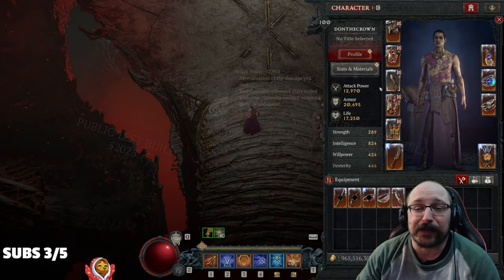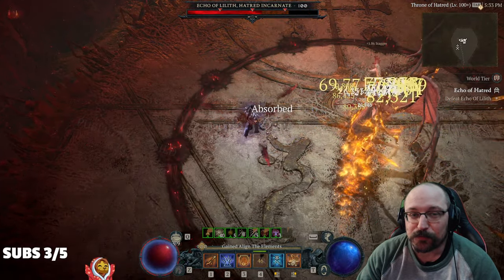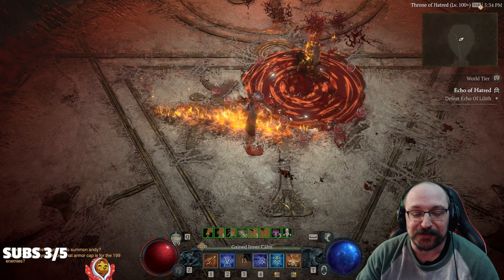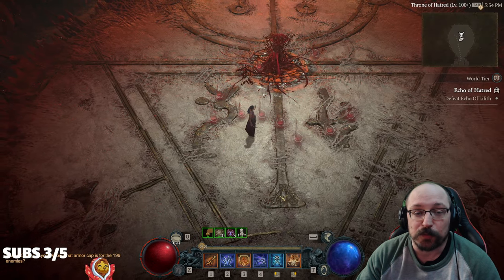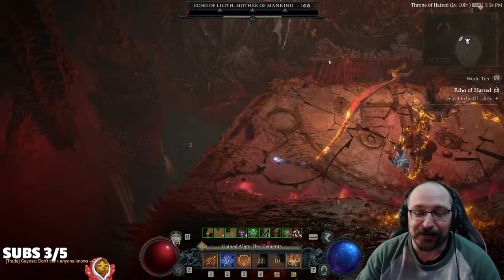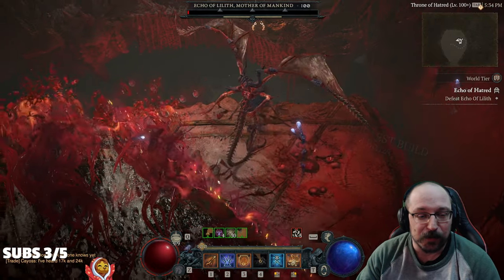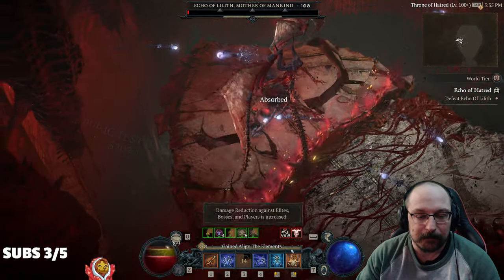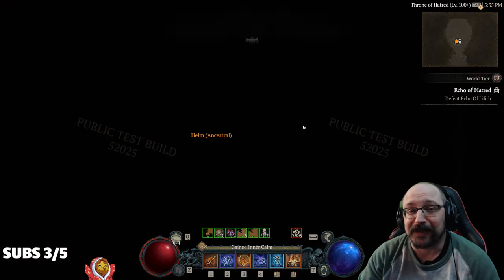Melting Uber Lilith with Fire Bolt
Trying out the new Flameweaver unique gloves in the Diablo 4 PTR and they absolutely slap damage right now.